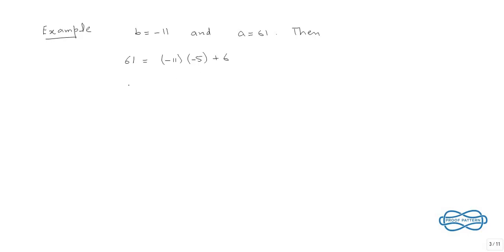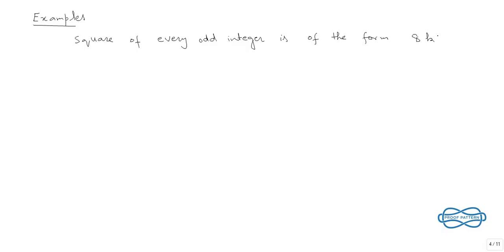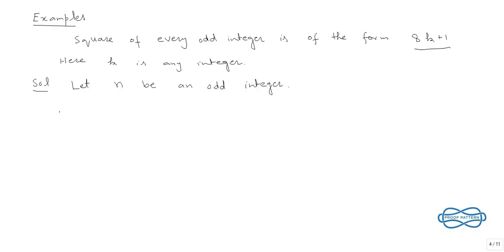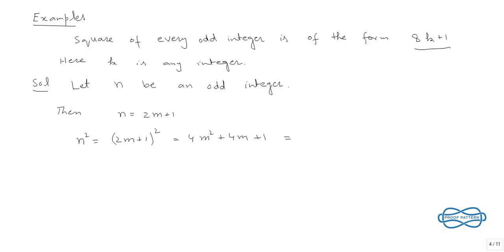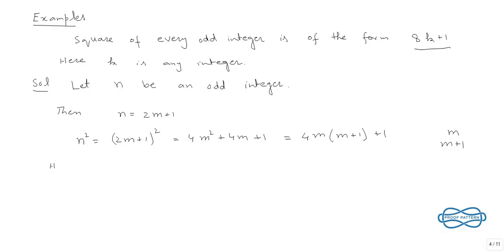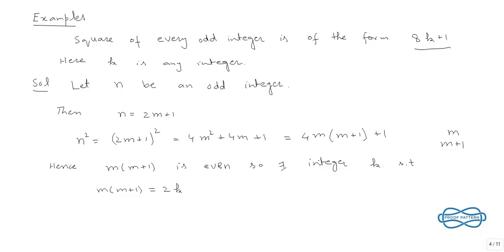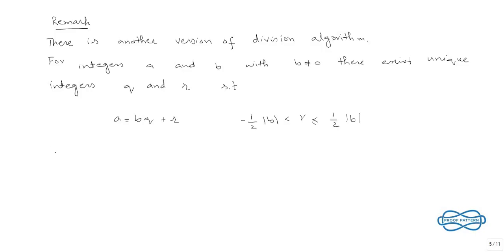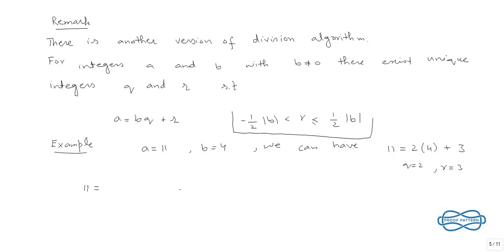Lecture 8: Division Algorithm Examples – Step-by-Step Practice Problems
Welcome back to Lecture 8 of our series "Number Theory – From Basics to Beautiful Theorems" on PROOF PATTERN! In this video, we put the Division Algorithm into practice with a variety of solved examples. After understanding the theorem and its proof in the previous lecture, we now focus on applying it to different types of problems. You'll learn how to find quotient and remainder for positive and negative integers, handle special cases, and recognize patterns. We'll also explore interesting applications, including problems involving divisibility conditions, number representations, and foundational concepts that lead to modular arithmetic. These step-by-step examples will solidify your understanding and prepare you for more advanced topics. Grab your notebook and let's solve some problems!